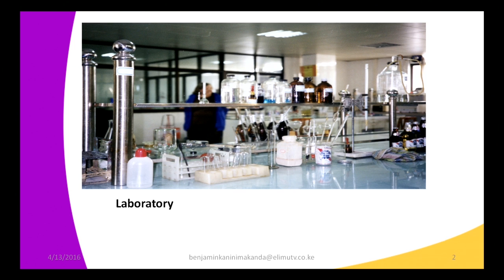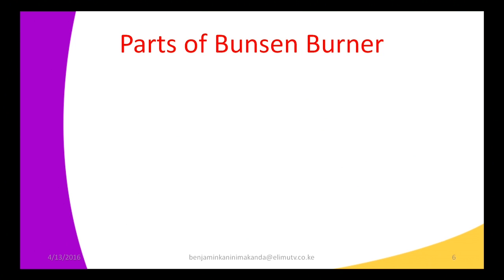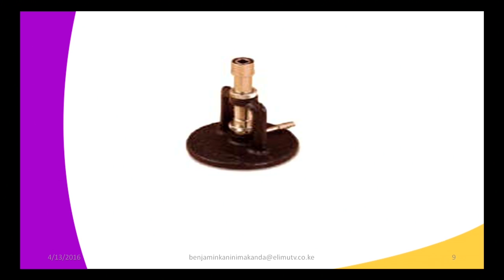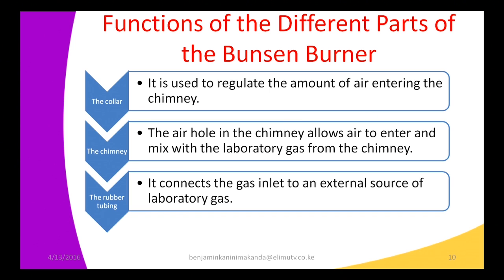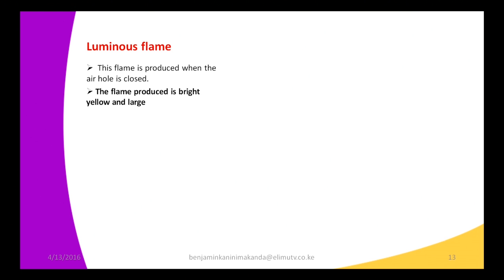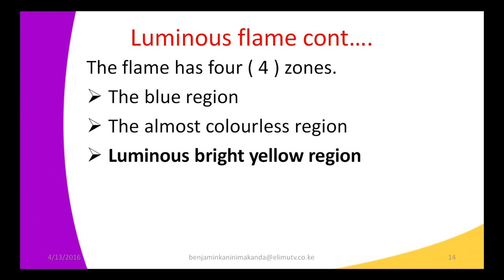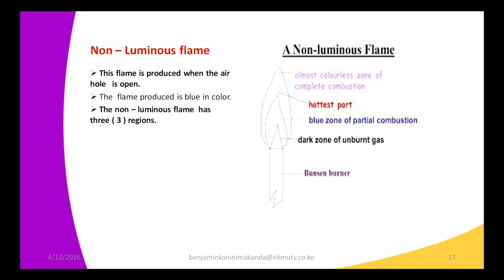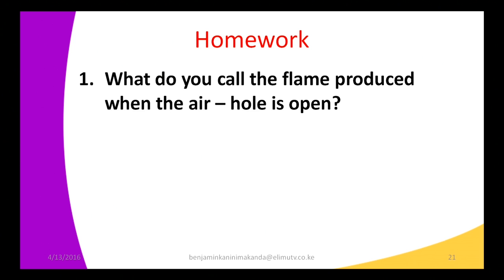Form1 Chemistry Lesson2 Introduction to Laboratory apparatus